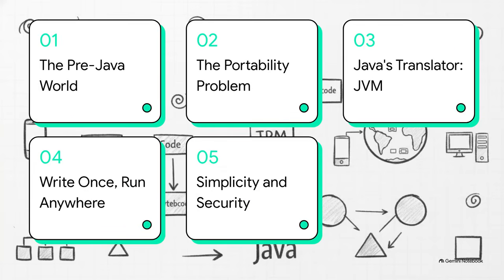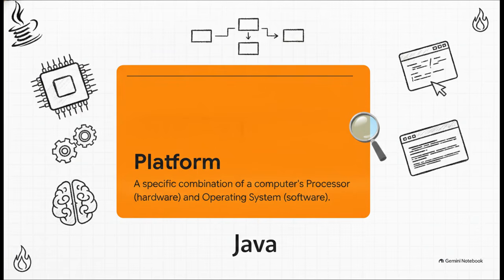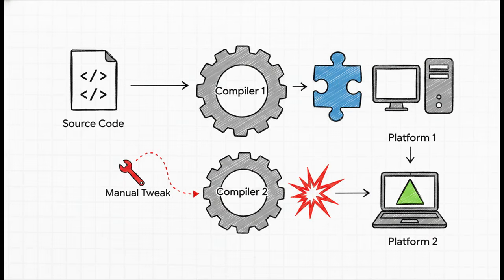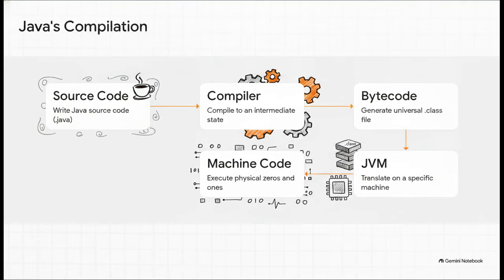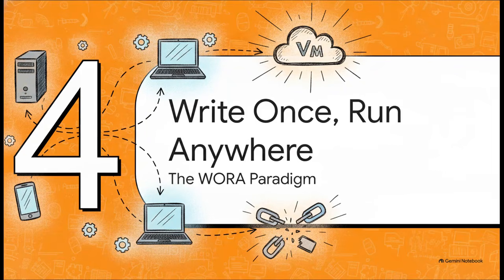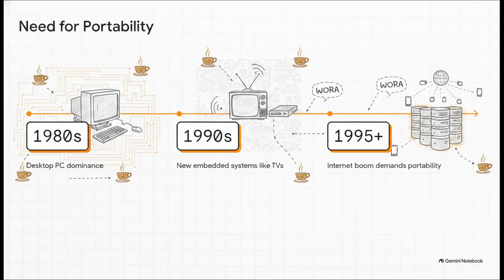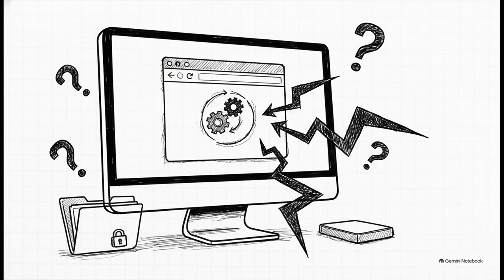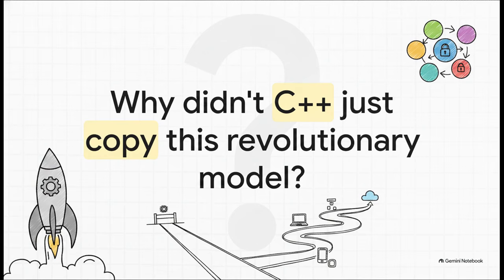Introduction to Java | Java Full Course for Beginners | Lecture 01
**Introduction to Java | Java for Beginners**

Starting Java from scratch? In this video, we’ll understand the basics of Java and how it actually works — explained in a simple and easy-to-understand way.

### In this video:

* A brief history of Java
* Why is Java platform independent?
* What is Bytecode?
* What is JVM?
* How does Java work?
* Java vs C and C++
* Basic idea of JDK, JRE and JVM

This video is for beginners who are starting Java and want to build a strong understanding of the fundamentals before moving into coding.

**Backend EZY — Backend Made Easy.**

More Java and backend concepts explained simply in upcoming videos.